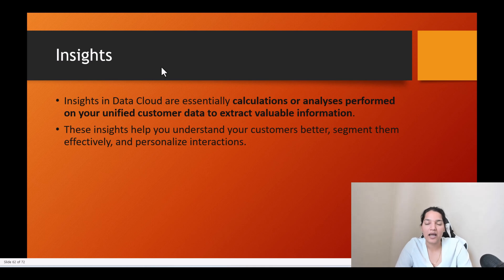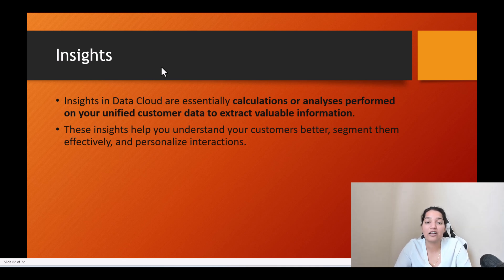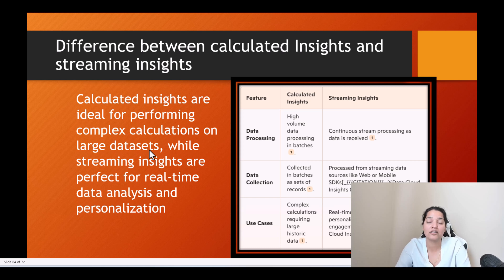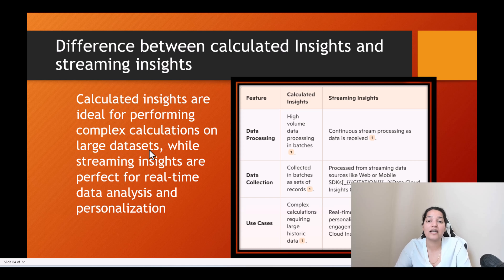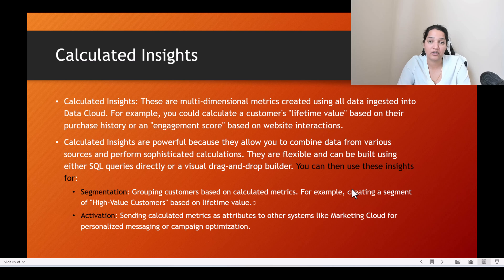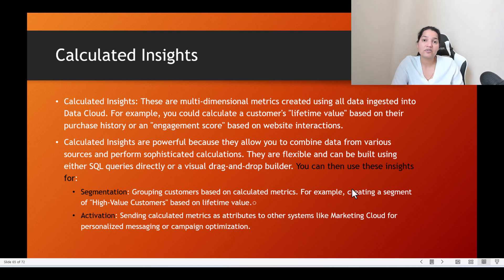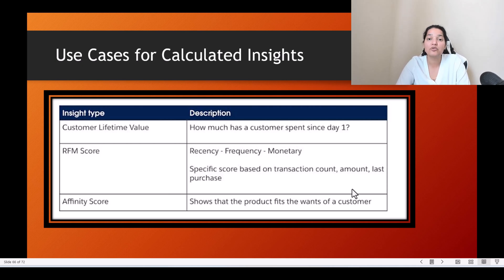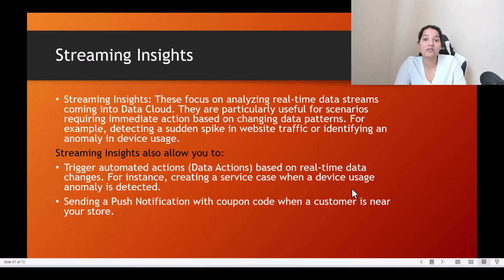Calculated Insight and Streaming Insights